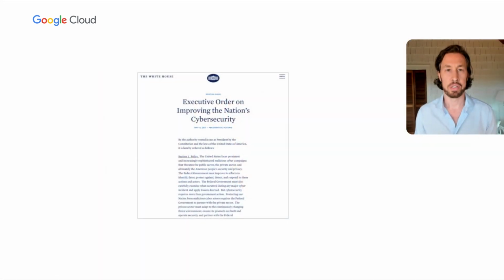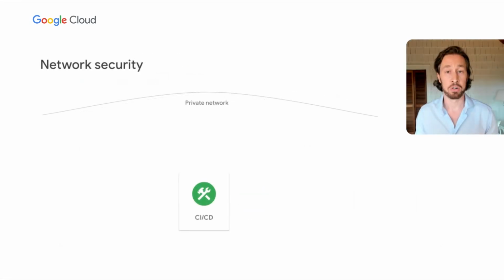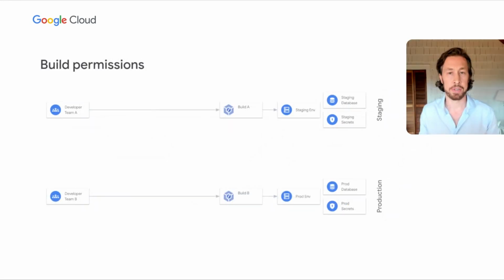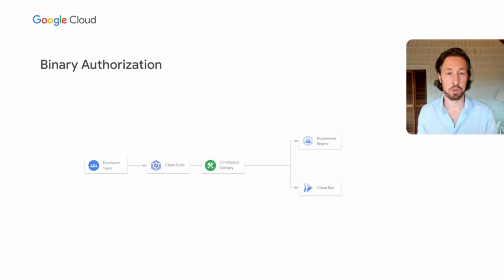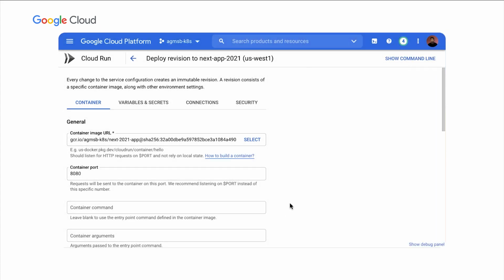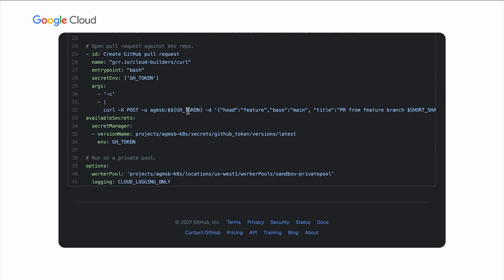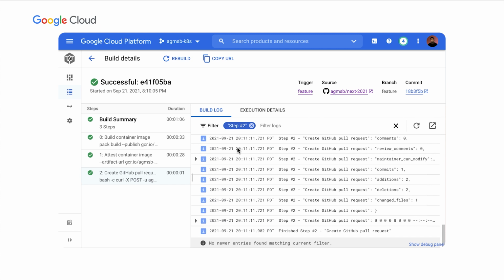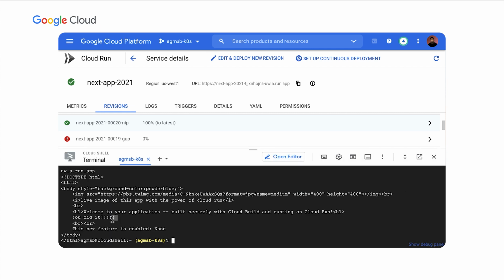Production-grade build security for developer workflows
Watch this demonstration on how to create a secure pipeline, from source to production. Learn how to apply vulnerability scanning, code signing, attestations, and policy-driven admission controls. Use these applications on Cloud Build, Artifact Registery, and Artifact Analysis to deploy to targets like Cloud Run and Google Kubernetes Engine.

Speakers:
Christopher Sanson , Anthony Bushong

DEV301

product: Cloud - Containers - Cloud Build, Cloud - Developer Tools - Artifact Registry, Cloud - Security and Identity - Policy Intelligence; event: Google Cloud Next 2021; fullname: Christopher Sanson, Anthony Bushong; re_ty: Publish;